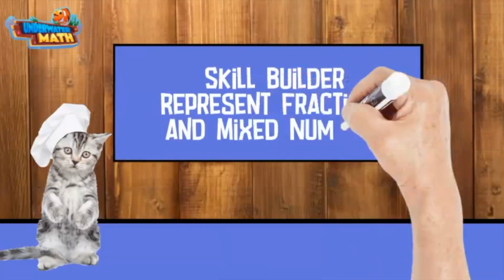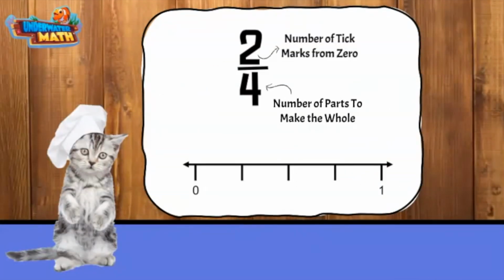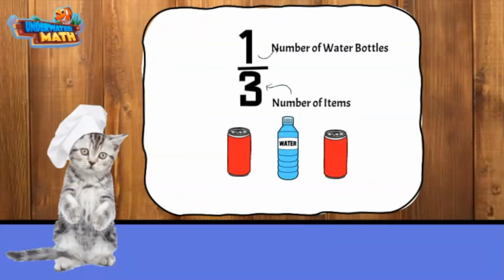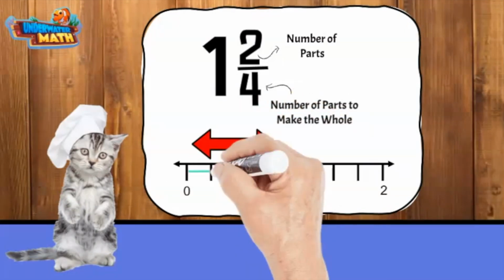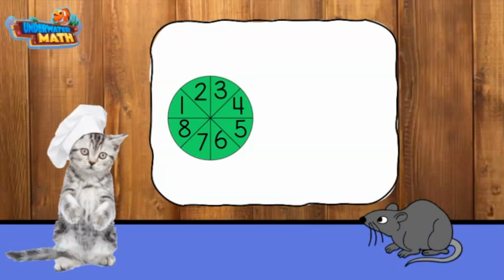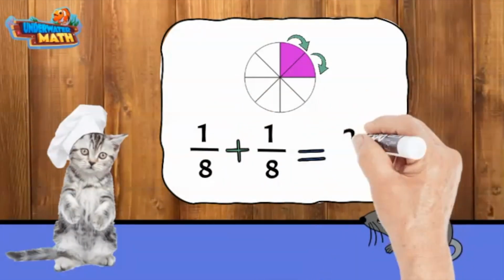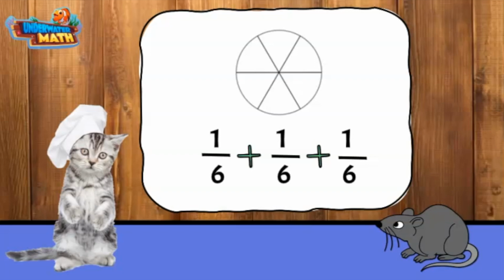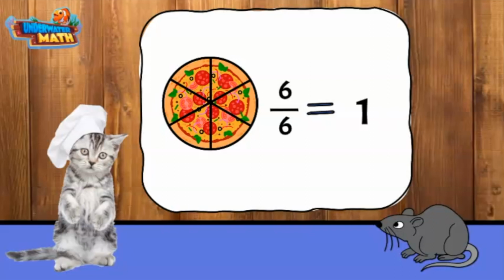SB Represent Fractions & Mixed Numbers | 3rd Grade Math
Underwater Math provides engaging learning solutions for students. This video helps students represent fractions, including fractions greater than one, in multiple ways. Georgia Standard NR.4.3